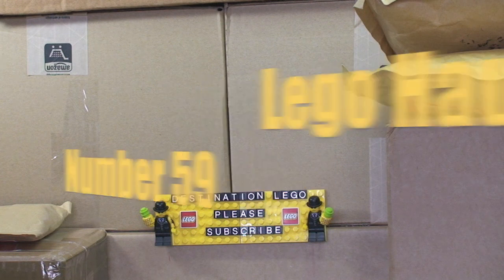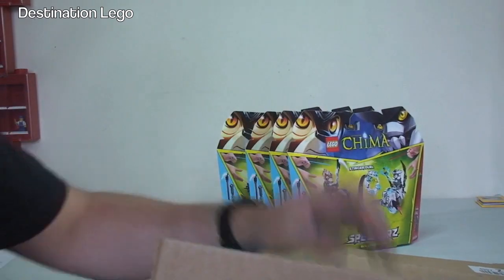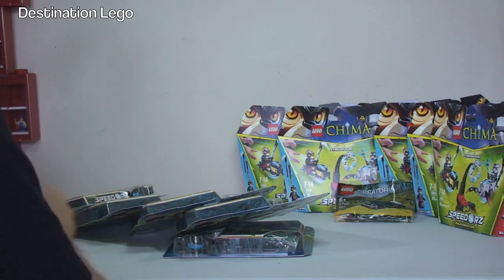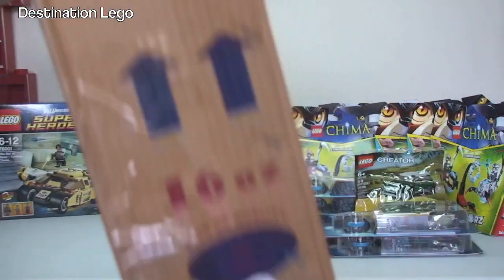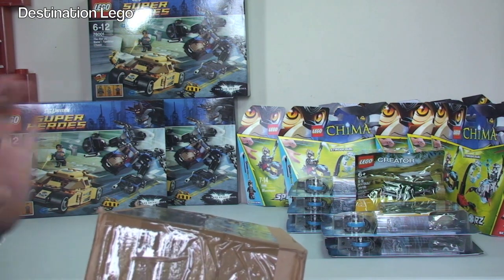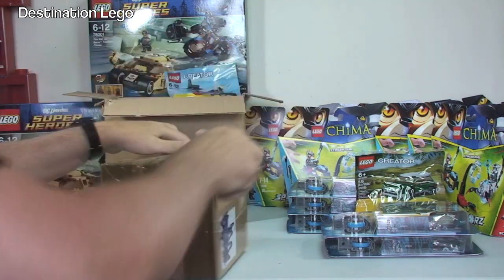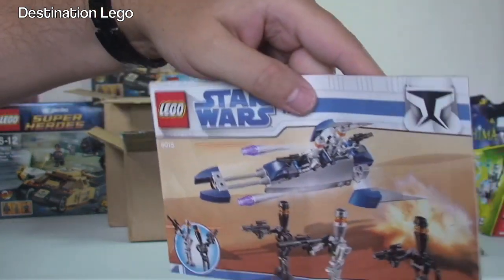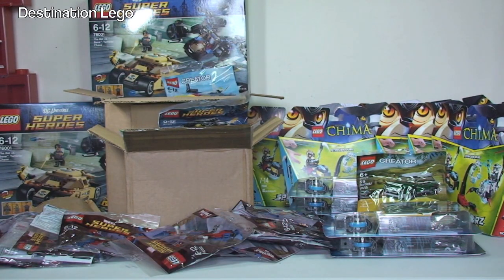LEGO Haul Number 59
Many Thanks

Destination Lego